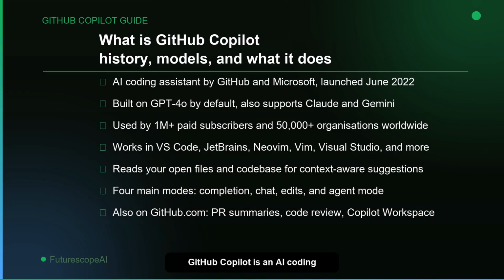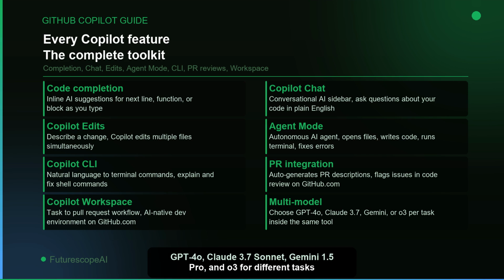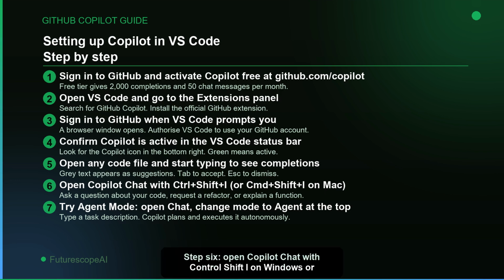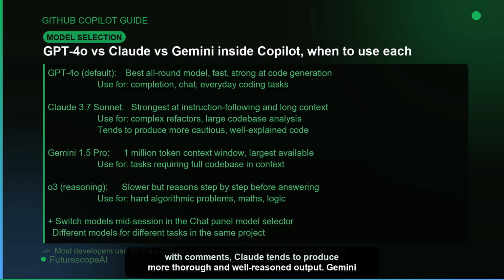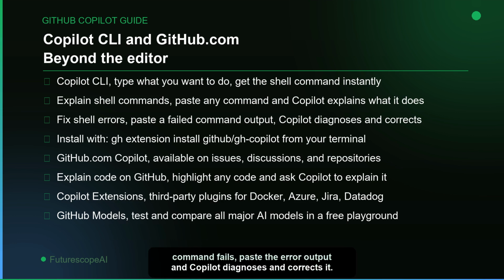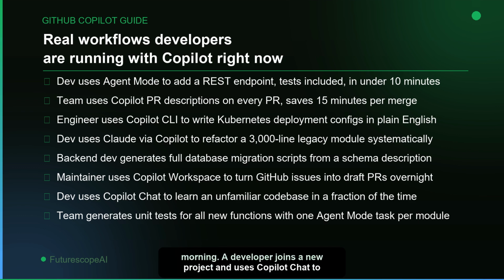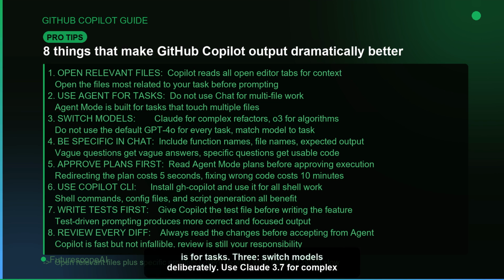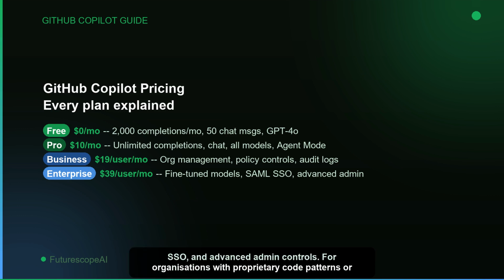GitHub Copilot: The AI That Lives Inside Your Code Editor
GitHub Copilot is the AI coding assistant built into VS Code, JetBrains, Neovim, and GitHub.com. It completes code, chats about your codebase, edits across multiple files, and in Agent Mode runs autonomously until your task is done. This is the complete guide to every feature.

What this video covers:
• What GitHub Copilot is -- history, models, and what it actually does
• Every Copilot feature: completion, chat, edits, agent mode, CLI, PR reviews
• Copilot Agent Mode: the fully autonomous coding agent explained
• Copilot Workspace: from GitHub issue to pull request, AI-native dev workflow
• Step-by-step: setting up Copilot in VS Code from scratch
• Step-by-step: using Agent Mode to build a feature end to end
• Choosing your model: GPT-4o vs Claude vs Gemini inside Copilot
• Copilot for pull requests: auto-summaries and AI code review
• Who uses Copilot and what they actually build faster with it
• Honest comparison: Copilot vs Cursor, Codeium, Tabnine, Amazon Q
• 8 pro tips for dramatically better Copilot output
• Full pricing: Free, Pro ($10), Pro+ ($39), Business ($19), Enterprise ($39)